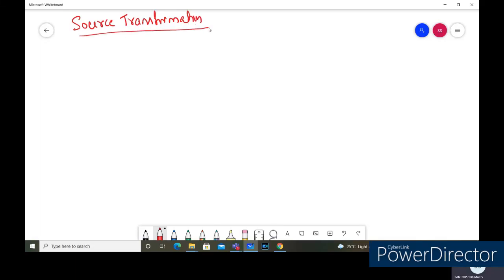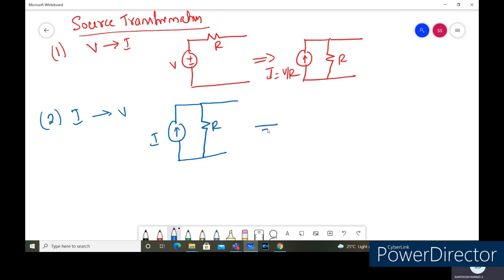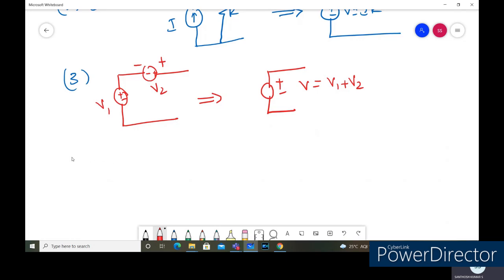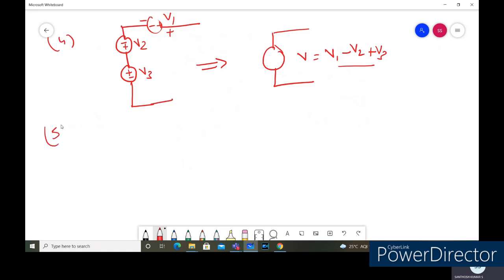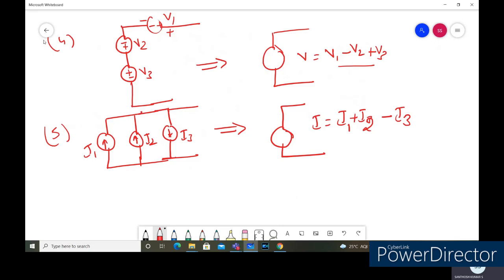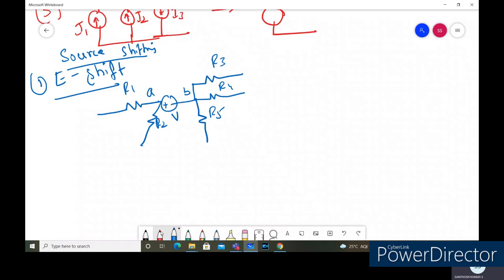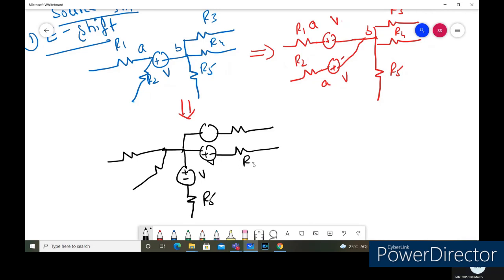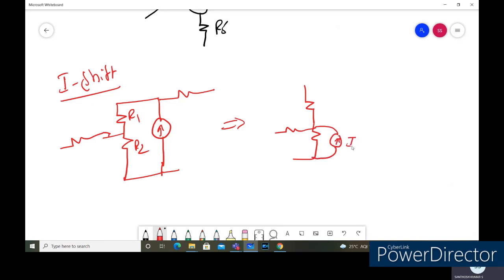Lec 4 Source Transformation